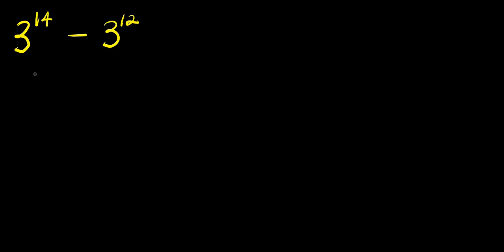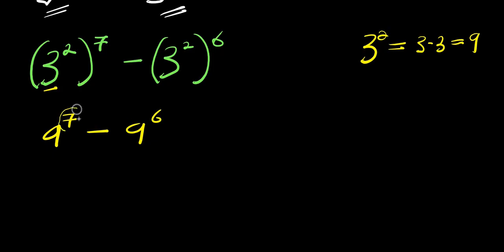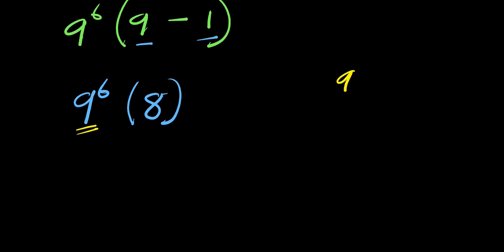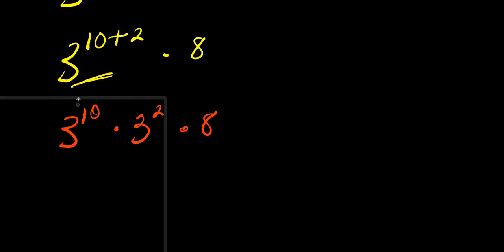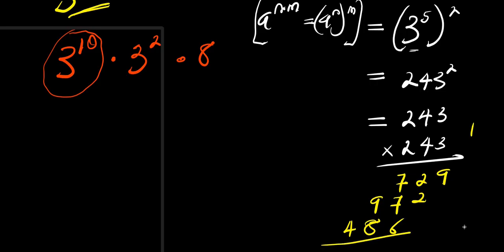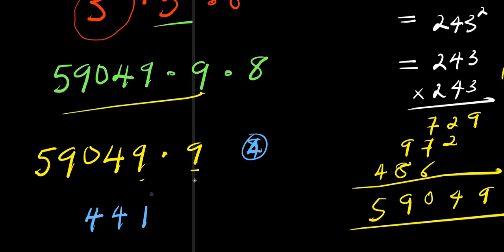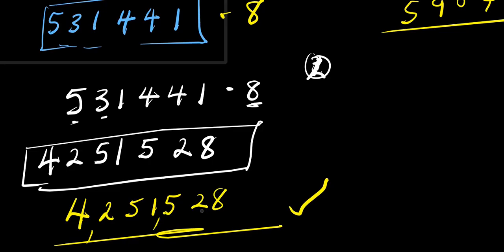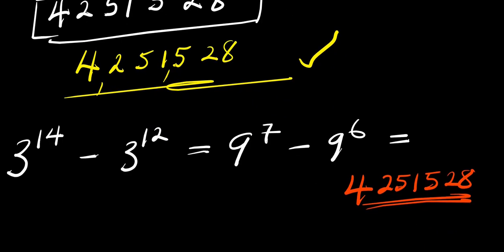OLYMPIADS || How to Solve for?